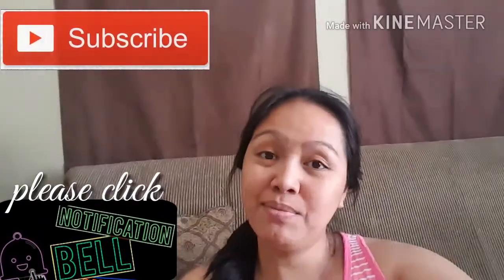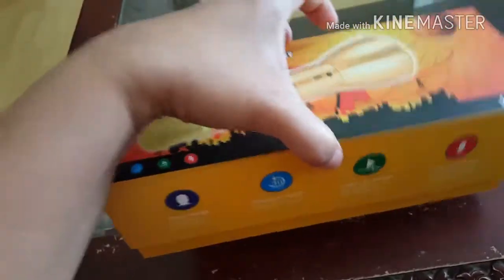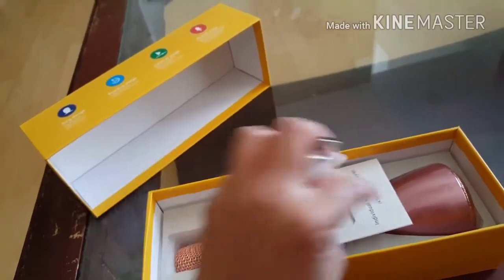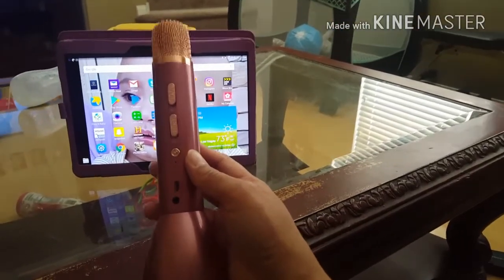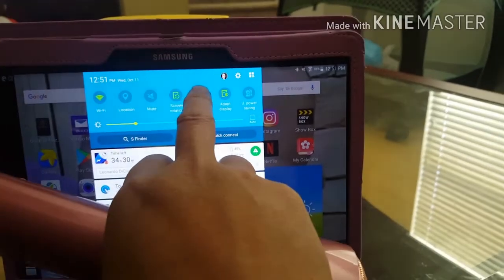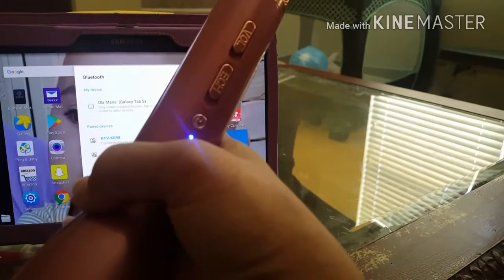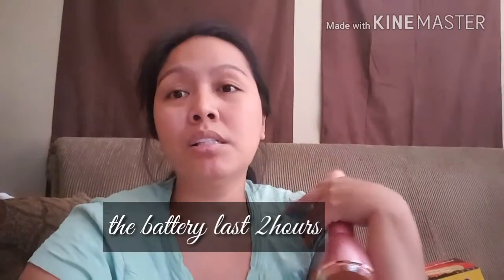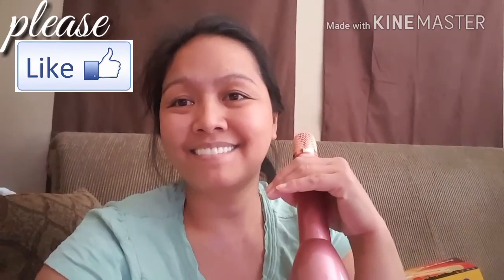Individual karaoke player (unboxing/review)